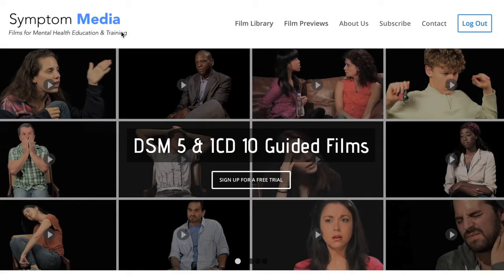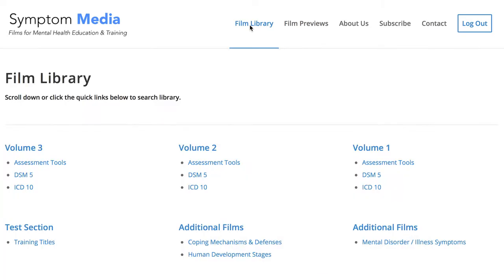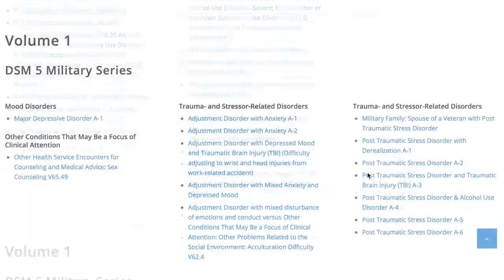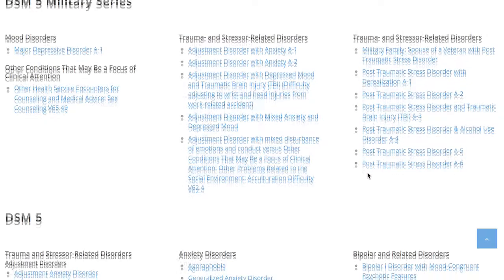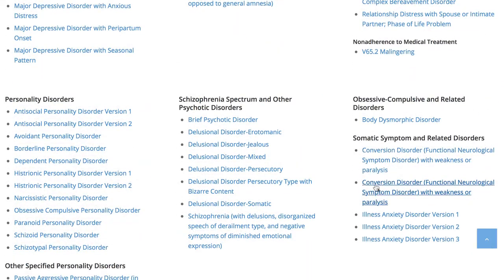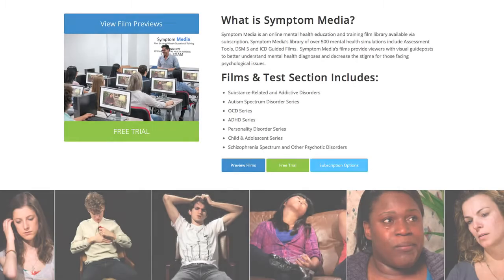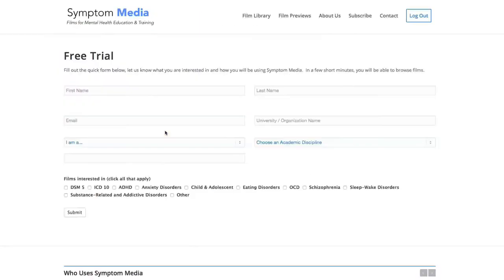Illness Anxiety Disorder Case Presentation, Nursing Simulation Video